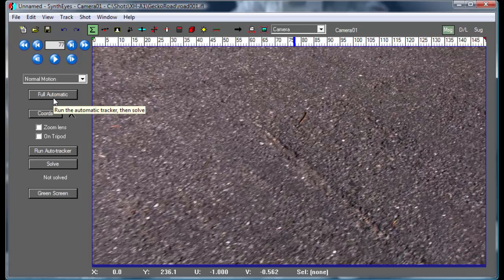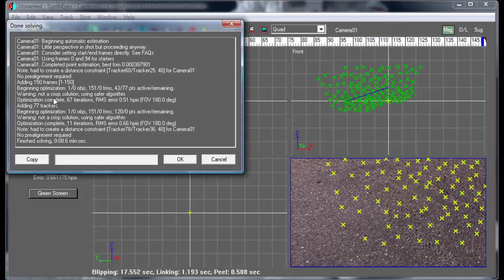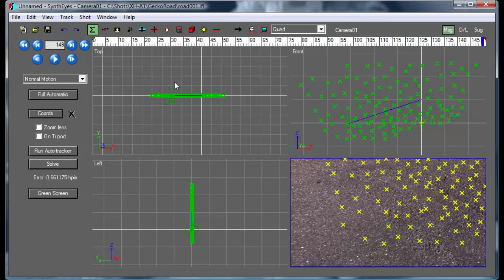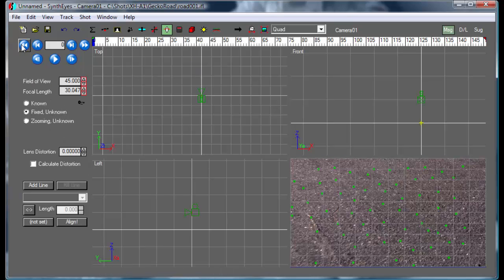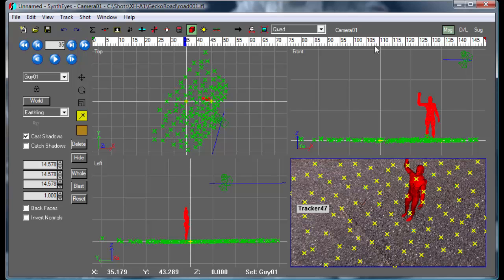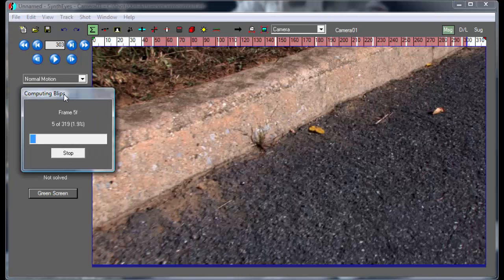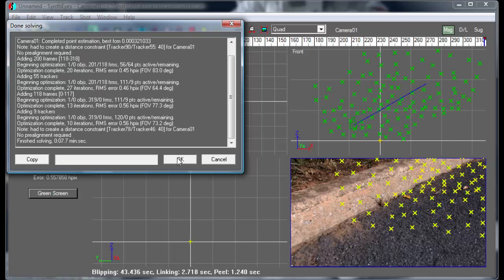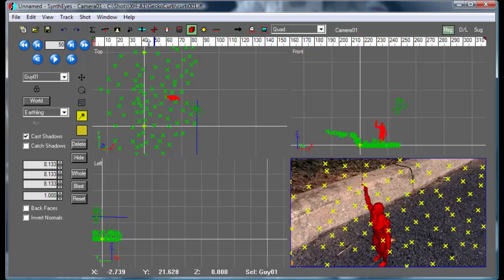How to Shoot a Gecko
Discusses shots where the trackers are all on a single plane. Source: gecko.zip in the Example Files section of the website.

No geckos were harmed in the making of this video.